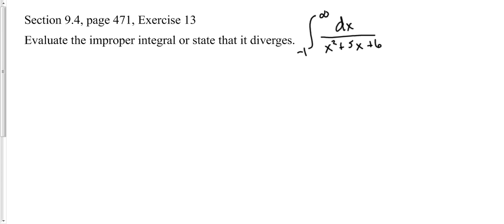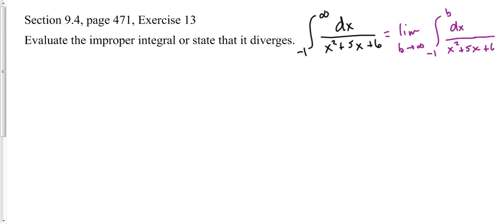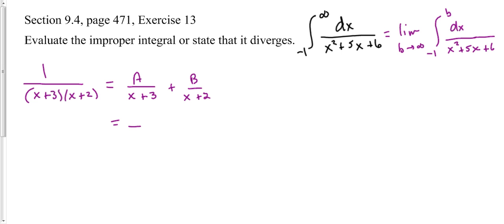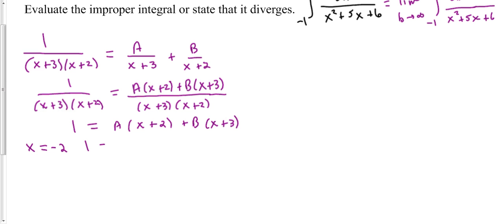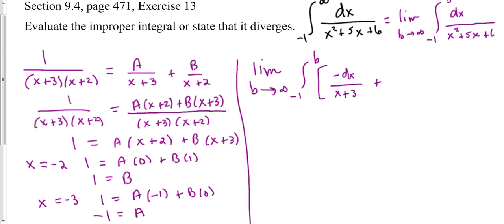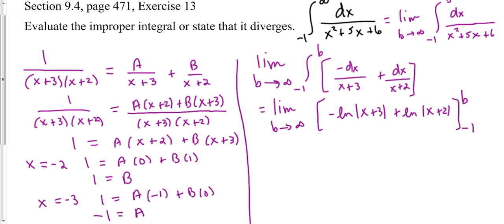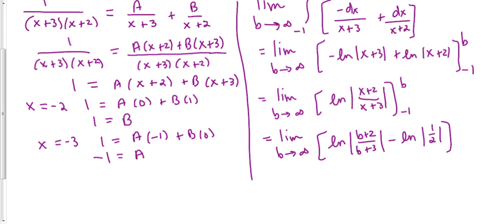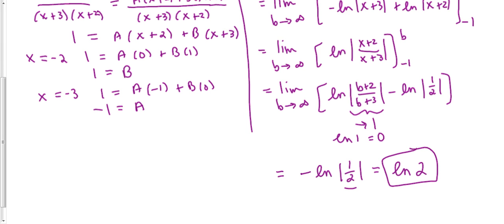Chapter 9, Section 4, Exercise 13